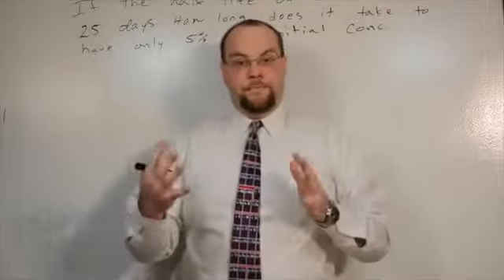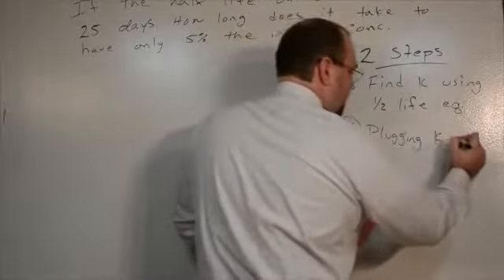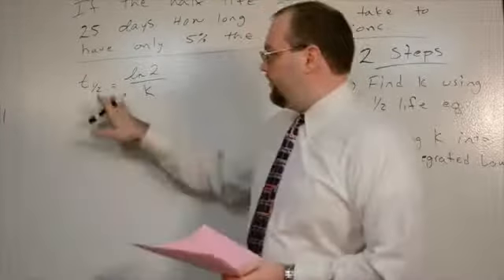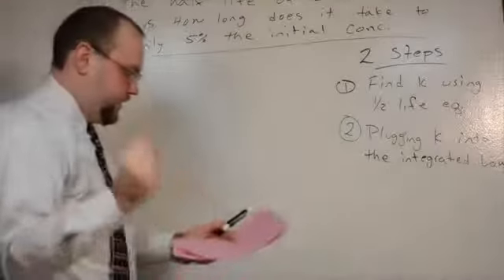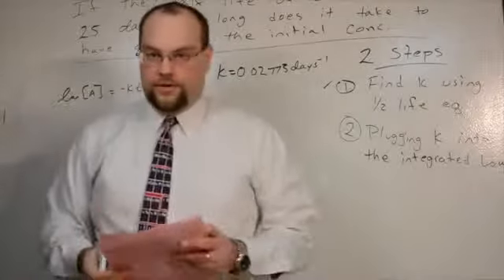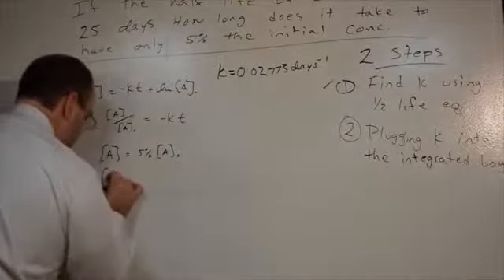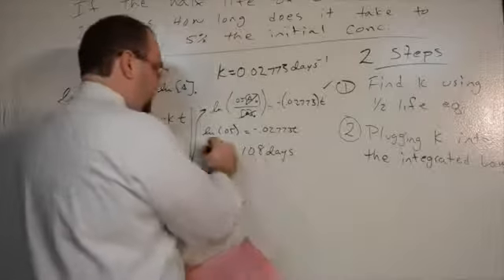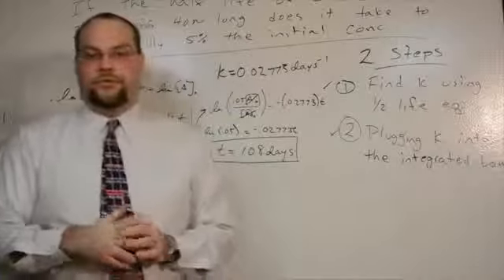4.A.3 Half Life